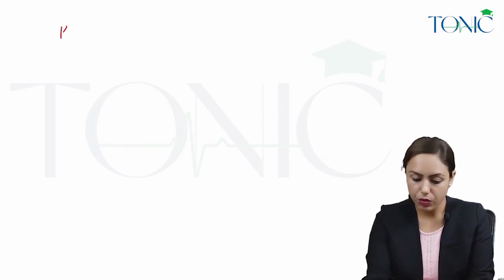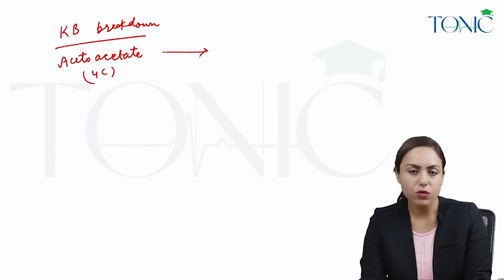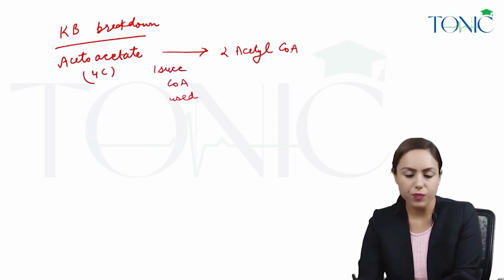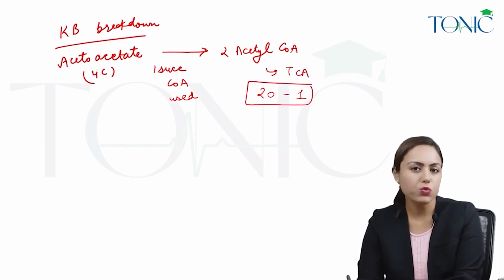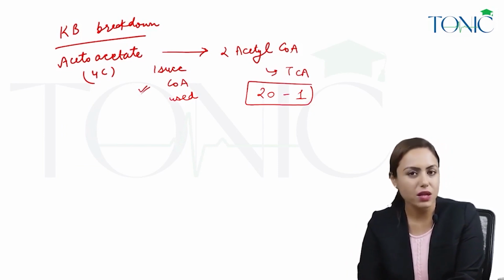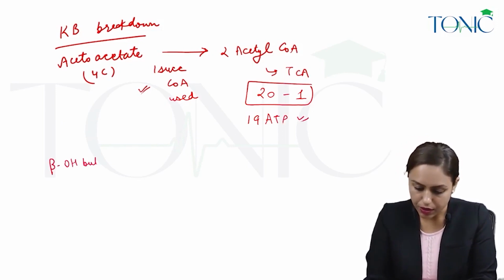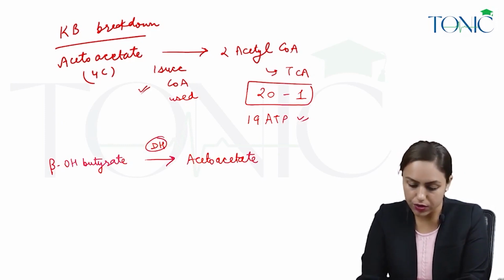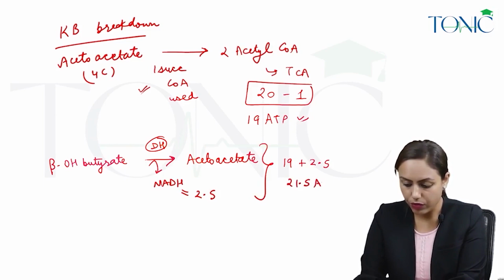Ketone Body Energetics